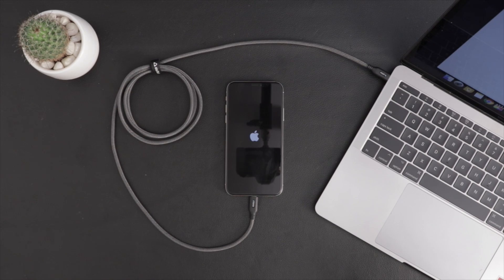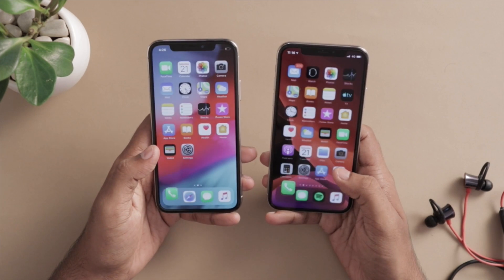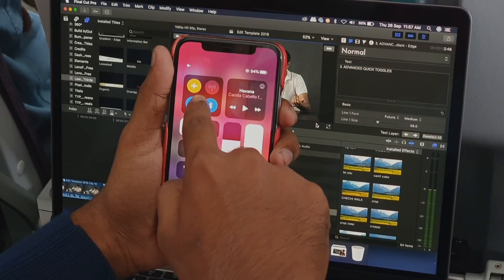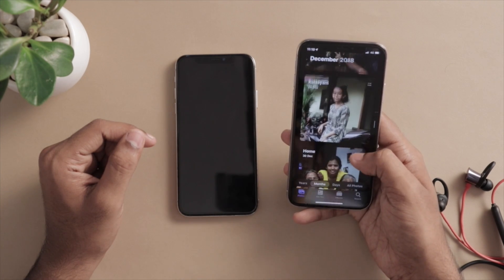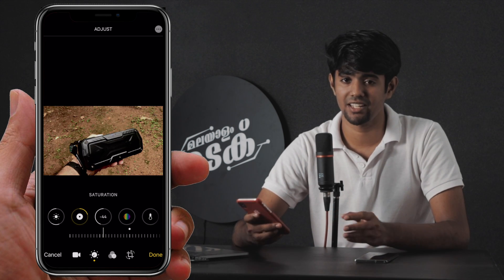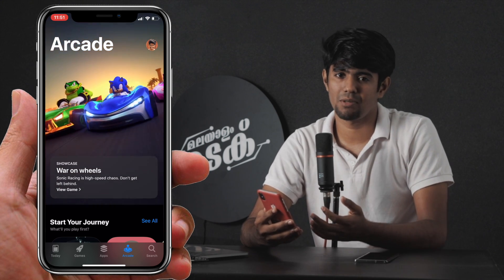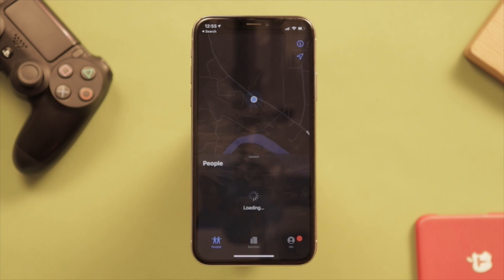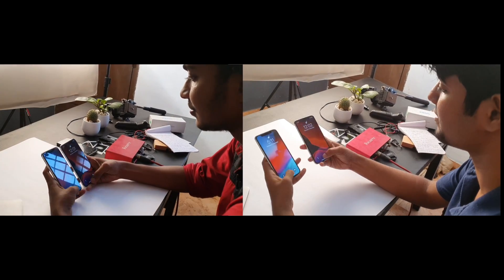Apple iOS 13 - കിടിലൻ സവിശേഷതകൾ - malayalam tech video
ആപ്പിൾ പുതിയ iOS അപ്ഡേറ്റ്‌ ആയ
iOS 13 സെപ്റ്റംബർ 20-ന് റിലീസ്‌ ചെയ്തു.

ചെറുതും വലുതുമായ ഒരുപാട്‌ പുതുമകൾ മാറ്റങ്ങൾ ആപ്പിൾ iOS 13ൽ ഉൾപെടുത്തിയിട്ടുണ്ട്‌.

Checkout this great product from stuffcool
Usb type C to Lightning cable:

1- ഡാർക്ക്‌ മോഡ്‌.
നൈറ്റ് മോഡ് രാത്രികാലങ്ങളിൽ ഫോൺ ഉപയോഗിക്കു ബോൾ കണ്ണിന് പ്രശ്നം വരുത്താത്ത വിധം ഫോണിൻെറ യു.ഐക്ക് ഇരുണ്ട നിറം നൽകുന്നതാണ് ഡാർക്ക്‌ മോഡ്.

2- ഡൗൺലോഡ്‌ മാനേജർ.
തേർഡ്‌പാർട്ടി ആപ്ലിക്കേഷന്റെ സഹായം ഇല്ലാതെ തന്നെ ഇനി സഫാരി ബ്രൗസർ വഴി വീഡിയോ ഔഡിയോ എല്ലാം ‌ നേരിട്ട്‌ തന്നെ ഡൗൺലോഡ്‌ ചെയ്യുവാൻ കഴിയും.

3- ഫുൾ സ്ക്രീൻ സ്ക്രീൻഷോട്ട്‌‌.
Web page ൽ നമുക്ക്‌ ഇനി ഫുൾ സ്ക്രീൻ സ്ക്രീൻ സ്ക്രീൻഷോട്ട്‌ എടുക്കാം.

4- സിരിക്ക് പുതിയ ശബ്ദം.
റോബോട്ടിക് എന്ന് തോന്നിക്കുന്ന ശബ്ദത്തിൽ നിന്നും വിഭിന്നമായി കൂടുതൽ സ്വാഭാവികതയോടുകൂടിയ ശബ്ദത്തിലായിരിക്കും സിരി ഇനി സംസാരിക്കുക. സംസാരിക്കുബോൾ വരാറുള്ള ഇടവേളകൾ പരിഹരിക്കുന്നതടക്കമാണ് പുതിയ സിരി ഔഡിയോ അപ്ഡേറ്റ്.

5- ബാറ്ററി സെറ്റിങ്ങ്സ്‌ ൽ പുതിയ ഫീച്ചർ ഉൾപെടുത്തിയിട്ടുണ്ട്‌.
Settings- Battery- Battery Health- Optimized  Battery charging.

6- ആപ്പിൾ മാപ്പ്‌.
കൂടുതൽ നവീകരിച്ച്‌ പുതിയ മാപ്പ്‌
ആപ്പിൾ കാർപ്ലേയിൽ കൂടുതൽ മികവാർന്ന ഫീച്ചറുകൾ ഉൾകൊള്ളിക്കുന്നതോടെ മാപിൽ കൂടുതൽ നവീകരിച്ച സംവിധാനങ്ങൾ ദൃശ്യമാകും. റോഡുകൾ, ബീച്ച് , പാർക് , കെട്ടിടങ്ങൾ എന്നിവ എച്ച് ഡി ദൃശ്യമികവോടെയുള്ള ത്രിമാന കാഴ്ചയായി കാണാം.

7- ആപ്പിളിന്റെ ഉപയോക്താക്കൾ കാലങ്ങളായി പരാതിയുന്നയിക്കുന്ന ഒരു കാര്യമാണ് ശബ്ദം കൂട്ടുബോഴും കുറക്കുബോഴും ദൃശ്യമാകുന്ന ഇൻഡിക്കേറ്റർ.
ആവശ്യത്തിലധികം വലിപ്പത്തിൽ വോള്യം HUD സ്ക്രീനിൽ നിറഞ്ഞ്‌ നിൽക്കുന്നത്‌ കാരണം കണ്ടുകൊണ്ടിരിക്കുന്ന ദൃശ്യങ്ങൾക്ക് അത് ബുദ്ധിമുട്ട് സൃഷ്ടിക്കുന്നു.
ഇതിന് പരിഹാരമായി വളരെ ചെറിയ വോളിയം ഇൻഡിക്കേറ്ററാണ് ഈ വേർഷനിൽ ആപ്പിൾ ഉൾപ്പെടുത്തിയിരിക്കുന്നത്.

8- ഇ-മെയിലിൽ മ്യൂട്ട് ത്രെഡ് സംവിധാനം.

9- കലണ്ടറിൽ ഇവന്റുകളിൽ അറ്റാച്ച്മെൻറ് ഉൾപ്പെടുത്താനുള്ള സംവിധാനം.

10- Face ID അൺലോക്ക് ചെയ്യുന്നത് 30 ശതമാനം വേഗത കൂടുതൽ.

11- അപ്ലിക്കേഷനുകൾ ഓപൺ ചെയ്യുന്നത് പഴയതിൽ നിന്നും രണ്ടിരട്ടി വേഗത iOS 13 ൽ ലഭിക്കും.

12- വൈഫൈ ഉപയോഗിക്കുബോൾ കുറഞ്ഞ ഡാറ്റ ഉപയോഗിക്കുന്നതിനായി Low Data Mode.
Settings- Wifi- Option- Low Data Mode.

13- കീബോർഡിൽ പുതിയ 38 ഭാഷകൾ ഉൾപെടുത്തിയിട്ടുണ്ട്‌

14- റീ ഡിസൈൻ ചെയ്ത Assistive Touch.

15- പുതിയ Find My ആപ്പ്‌

16- സിരി  ഇനി ഇന്ത്യൻ ഇംഗ്ലീഷ്‌ സംസാരിക്കും എളുപ്പം കൈകാര്യം ചെയ്യുവാൻ ഇത്‌ സഹായകരമാകും.

17- പുതുതായി 8 വാൾപേപ്പേർസ്സ്‌ ഉൾപെടുത്തിയിട്ടുണ്ട്‌.

18- Silent Mode  പുതിയ അനിമേഷൻ.

19- Airpods ഓഡിയോ ഷെയറിംഗ്‌ ചെയ്യാം.
ഒരേ സമയം ഒന്നിൽ Airpods കണക്റ്റ്‌ ചെയ്ത്‌ ഔഡിയോ ഷെയർ ചെയ്യുവാൻ കഴിയും.

20- Accessibility ഒപ്ഷൻ സെറ്റിംഗ്‌ മെനുവിലേക്ക്‌ മാറ്റിയിട്ടുണ്ട്‌.
Settings - General പോകാതെ തന്നെ Accessibility ഒപ്ഷനിൻ ലഭിക്കും.

21-പൂർണ്ണമായും റീ ഡിസൈൻ ചെയ്ത Share
Sheet.

22- Unknown കോൾ Silence ചെയ്യാൻ പുതിയ ഒപ്ഷൻ.
Settings- Phone- Unknown Callers.

23- Sign in with Apple.
ഇനി മുതൽ നമുക്ക്‌ ആപ്പിൾ ഐഡി നൽകി മറ്റ്‌ സൈറ്റുകൾ തെർഡ്‌ പാർട്ടി ആപ്പ്സ്‌ എന്നിവ Sign in ചെയ്യുവാൻ കഴിയും അത്‌ വഴി മറ്റ്‌ തേർഡ്‌ പാർട്ടി ആപ്പുകൾ നമ്മെ ട്രാക്ക്‌ ചെയ്യുന്നത്‌ പൂർണ്ണമായും ഒഴിവാക്കാം.
ഇനി ചില സൈറ്റുകൾ തേർഡ്പാർട്ടി ആപ്പുകൾ Sign in ചെയ്യുബോൾ Mail id ഷെയർ ചെയ്യേണ്ടതായി വരാം അത്തരം അവസരങ്ങളിൽ ആപ്പിൽ തന്നെ ഒരു ഡെമ്മി mail ഐഡി ക്രിയേറ്റ്‌ ചെയ്ത്‌ നൽകുന്നു അത്‌ വഴി പ്രൈവസി ഒട്ടും നഷ്ടപെടാതിരിക്കുകയും‌ കൂടുതൽ സുരക്ഷിതമായ Sign in രീതി ആയിരിക്കും ഇത്‌.

24- Rearrange Apps.
ആപ്പ്‌ ഡലീറ്റ്‌ ചെയ്യുവാനും മൂവ് ചെയ്യുവാനും ആപ്പ്‌ ഐക്കണിൽ ലോങ്ങ്‌ പ്രസ്സ്‌ ചെയ്ത്‌ കൊണ്ടായിരുന്നു ഉപയോഗിച്ചിരുന്നത്‌ എങ്കിൽ ഇനി   Settings App ൽ 3ഡി ടച്ചിൽ Rearrange Apps എന്ന ഒപ്ഷൻ ഉപയോഗിക്കാം.

25- ചിത്രങ്ങൾക്കും ദൃശ്യങ്ങൾക്കും പത്തരമാറ്റ്
ഫോട്ടോക്ക് പോർട്രെയറ് ലൈറ്റിങ്ങ് , വിഡിയോ റൊട്ടേറ്റ് ചെയ്യാനുള്ള സംവിധാനം എന്നിവയും.
പോർട്രെയ്റ്റ് ഷോട്ടുകൾ എടുക്കു േമ്പാൾ ചർമം കൂടുതൽ അഴകോടെ കാണാൻ ലൈറ്റിങ് എഫക്ട്സ് ഉൾപെടുത്തിയുള്ള പുതിയ ടൂൾ ആയിരിക്കും പോർട്രെയ് റ്റ് ലൈറ്റിങ്ങ്. കൂടാതെ അനേകം എഡിറ്റിങ് ഫിൽട്ടറുകളും ഉണ്ട് . വിഡിയോ വിഭാഗത്തിനായി പ്രത്യേകം എഡിറ്റിങ് ഫീച്ചറുകൾ വേറെയുമുണ്ട്.

26- 3D Touch
സഫാരിയിൽ ഫോട്ടോയിലും വീഡിയോകളിലും ഇനി 3ഡി ടച്ച്‌ ഉപയോഗിക്കാം.

27- മൂന്ന് വിരൽ ഉപയോഗിച്ച്‌ സ്ക്രീനിൽ Tap ചെയ്താൽ പെട്ടന്ന് തന്നെ ഉപയോഗിക്കുവാൻ Cut ,Paste,Undo, Redo Tool എന്നീ ഒപ്ഷനുകൾ ലഭിക്കും.

28- സഫാരിയിൽ Copy paste ചെയ്ത്‌ സെർച്ച്‌ ചെയ്യുബോൾ Past ചെയ്യുന്നത

ോടൊപ്പം തന്നെ സെർച്ച്‌ ചെയ്യുവാൻ Past and Search എന്ന ഒപ്ഷൻ ലഭിക്കും.

29- QR code സ്കാൻ ചെയ്യുബോൾ ഇനി ആവശ്യമെങ്കിൽ ടോർച്ച്‌ കൂടെ ഉപയോഗിക്കുവാൻ കഴിയും.

30- Network Modem Update ചെയ്തിട്ടുണ്ട്‌

31- QuickPath swipe keyboard.
ടൈപ്പ് ചെയ്യുന്നതിന് പുറമേ അക്ഷരങ്ങൾ സ്വൈപ് ചെയ്ത് എളുപ്പത്തിൽ വാക്യഘടനയുണ്ടാക്കാൻ സഹായിക്കുന്നതാണ് കീബോർഡ് സ്വൈപിങ് സംവിധാനം. 'ക്വിക് പാത്' എന്നാണ് ആപ്പിൽ ഇതിനെ വിളിക്കുന്നത്.

32- മെമോജി ഇനി മെസ്സേജിലും.
ആപ്പിളിന്റെ പ്രശസ്തമായ മെമോജി ഇനി മെസ്സേജ് ആപ്പുകളിലും പ്രവർത്തിക്കും.

35- Close Tab.
Safari ൽ ഇനി ഓപ്പൺ ചെയ്ത Tab തനിയേ Close ചെയ്യേണ്ട രീതിയിൽ സെറ്റ്‌ ചെയ്യാവുന്നതാണ്.
Settings- Safari- Close Tabs.

36- iOS 12 അപേക്ഷിച്ച്‌ 50% ആപ്പ്‌ ഡൗൺലോഡ്‌ സൈസ്‌ കുറച്ചിട്ടുണ്ട്‌ അത്‌ പോലെ അപ്ഡേറ്റ്‌ സൈസ്‌ 60% കുറച്ചിട്ടുണ്ട്‌.

37- പുതിയ ഫോട്ടോ ടാബ്‌.
പുതുക്കിയ ഫോട്ടോസ്‌ & വീഡിയോ എഡിറ്റിംഗ്‌.